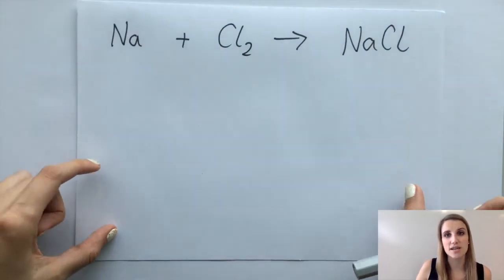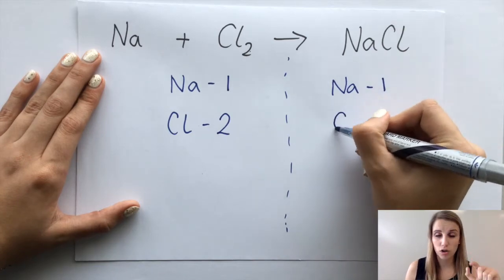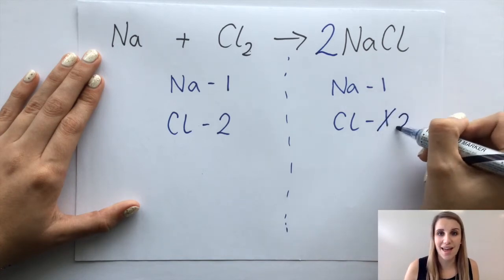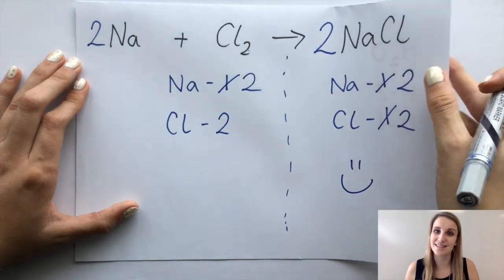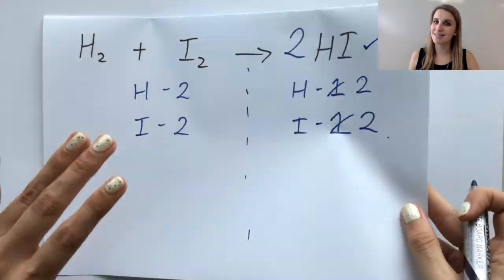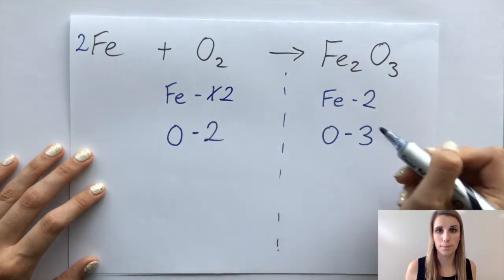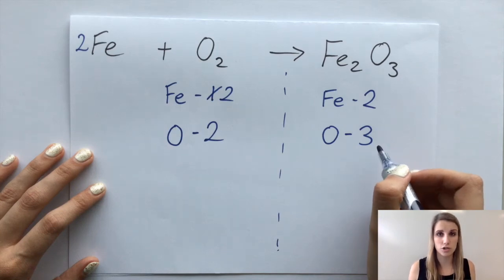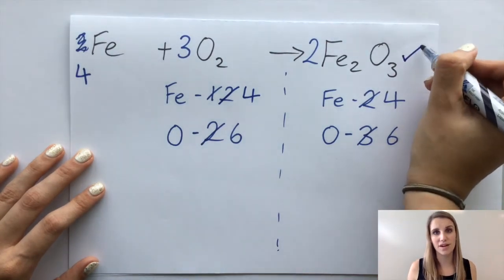How to write a balanced equation GCSE Chemistry